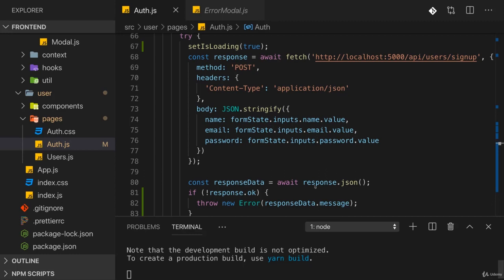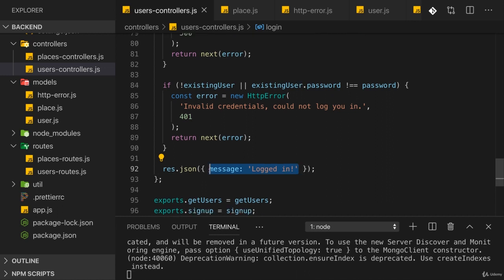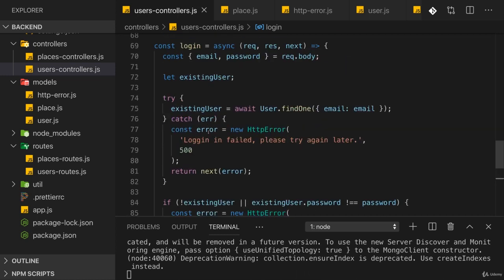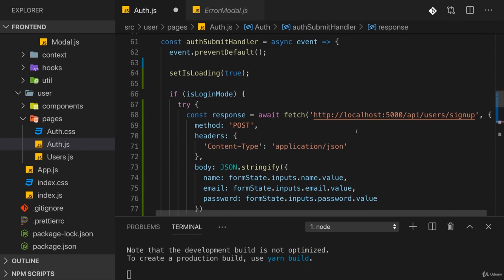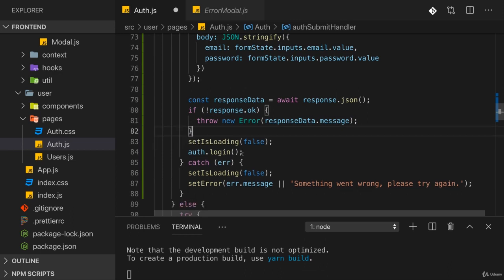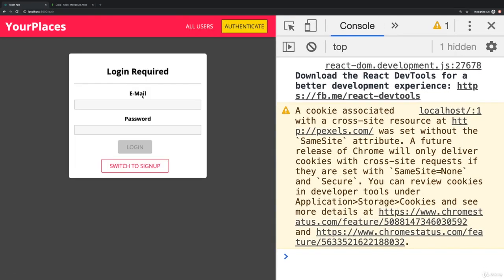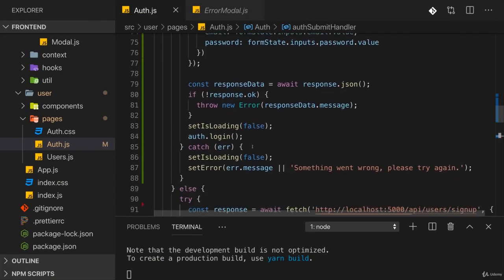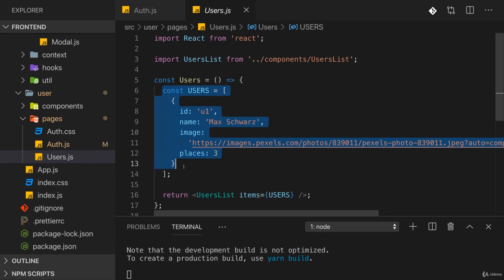7. Sending a Login Request.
Title: Decoding the Digital Key: Unlocking Login Requests in the MERN Universe! 🔑🌐

Welcome, intrepid spacefarers, to the next epoch of "The MERN Stack Fullguide" course – Chapter 10, Lecture 7! Join us as we embark on a mind-bending journey, diving into the heart of web communication and unraveling the enigma of Sending a Login Request while seamlessly Connecting the React.js Frontend to the Backend. 🚀🔓

Imagine a future where your applications flawlessly communicate across cosmic distances. In this lecture, we're equipping you with the knowledge and tools to send login requests like a digital courier, securely unlocking the doors to your MERN-powered realms.

🔗 Futuristic Links for Deeper Exploration:
Our navigational chart for this lecture includes a constellation of online resources to guide you through the art of sending login requests and embracing the future of user authentication:

1. MDN Web Docs: Mastering the Art of Sending HTTP Requests 📘

2. Stack Overflow: Unraveling the Mysteries of Login Request Mechanics 💬

3. Dev.to - Secure Login Request Patterns: A Glimpse into the Future 🔒

4. Futurist Authentication Hub: Illuminating the Path to Secure Login ⚡🔐

🚀 Unveiling the Quantum Mechanics of Login Requests:
Prepare to venture into the binary realm where sending login requests is akin to casting spells in a digital incantation. In this lecture, we're unfurling a tapestry of knowledge:

🔑 Key Concepts Unearthed:
- Decrypting the essence of login requests and their role in user authentication.
- Demystifying the anatomy of a login request, from headers to payloads, and everything in between.
- Harnessing the power of HTTP methods like POST to transmit user credentials securely.
- Implementing futuristic security measures such as HTTPS and encryption to safeguard login data during transmission.
- Designing user-friendly login forms that seamlessly interact with your React.js frontend and backend.
- Navigating the nebulous realm of tokens and sessions for authenticated user experiences.

💼 Application in a Galaxy Near You:
But wait, there's more! Dive headfirst into hands-on exercises where you'll construct a login mechanism that bridges the gap between the frontend and backend, all while fortifying the walls against unauthorized access.

🌌 Shaping the Future of MERN Stack Security:
By mastering the art of sending login requests, you're not just unlocking doors for users – you're ushering in a future where digital interactions are secure, seamless, and infused with the power of the MERN Stack.

🔔 Join the Galactic Network:
To keep pace with the unfolding universe of MERN Stack knowledge, hit that subscribe button and stay tuned for updates and insights on Instagram, where we share behind-the-scenes glimpses and engage with the MERN community.

Embark on this cosmic voyage, fellow pioneers, as we unravel the secrets of sending login requests and shape a future where user authentication knows no bounds. Together, we're scripting the future of MERN Stack authentication – one login request at a time! 🌌🚀🔐🎓